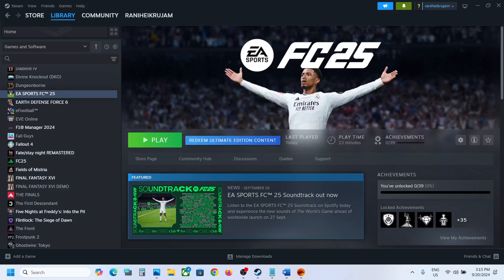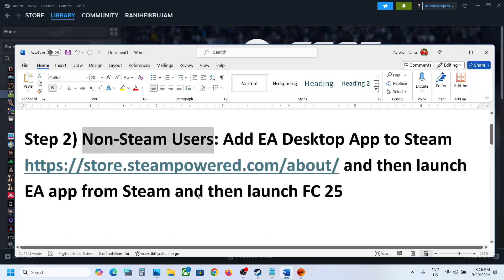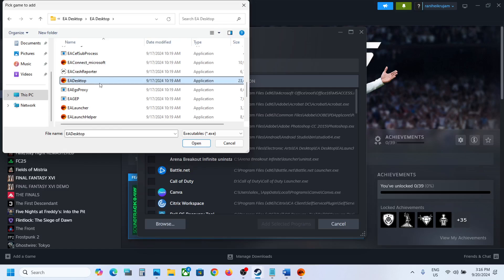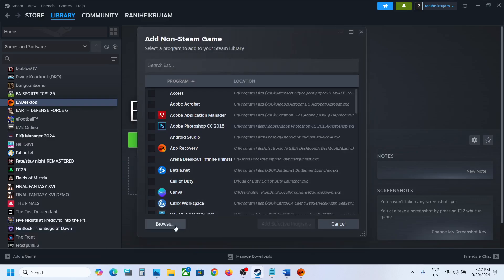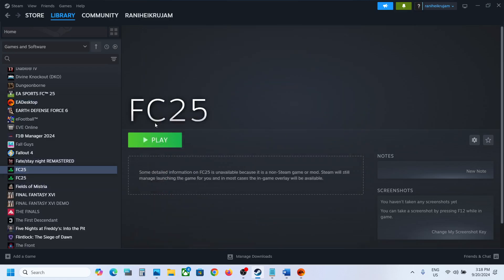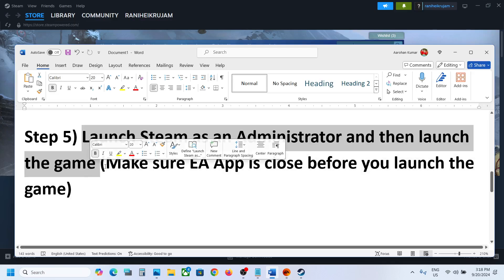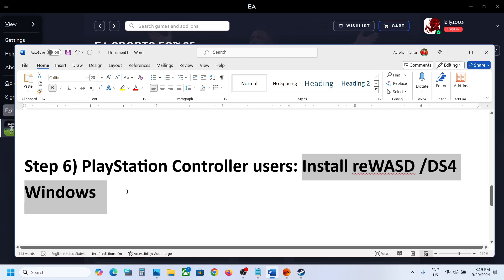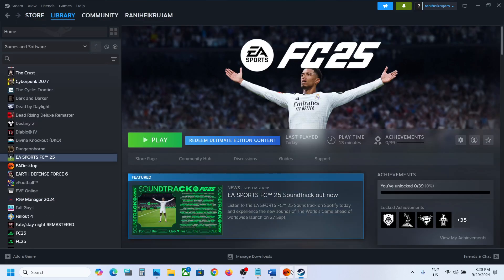How To Fix Controller/Gamepad Not Working In EA SPORTS FC 25 On PC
How To Fix Xbox/PlayStation Controller Stopped Working In EA SPORTS FC 25 On PC,How To Fix Xbox One/PS5 Controller Not Working in EA SPORTS FC 25 game, How To Fix Controller/Gamepad problem with EA SPORTS FC 25 game on PC,How To Fix Controller/Gamepad Not Working Properly with EA SPORTS FC 25 on PC
Step 1) Steam Users: Disable/Enable Steam Input
Step 2) Non-Steam Users: Add EA Desktop App to Steam and then launch EA app from Steam and then launch FC 25
Step 3) Non-Steam Users: Add FC 25 to Steam (Make sure FC 25 & EA App is closed before you launch the game)
Step 5) Launch Steam as an Administrator and then launch the game (Make sure EA App is close before you launch the game)
Step 6) PlayStation Controller users: Install reWASD /DS4 Windows
Step 7) Make sure to disconnect other peripherals such as mouse/keyboard, additional joystick, controllers. Unplug hotas, wheel, pedals, mouse, Razer Tartarus, disconnect all the additional USB adapter connected to PC, if you have any virtual controller (Vjoy etc.), disable/uninstall them.